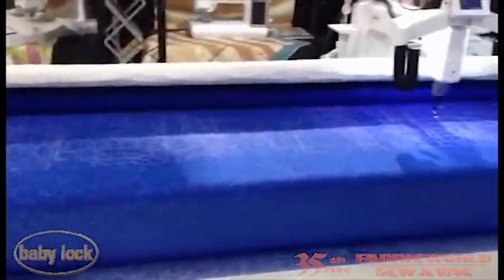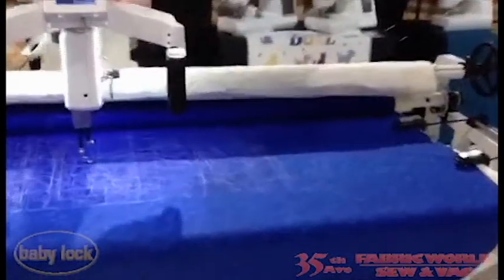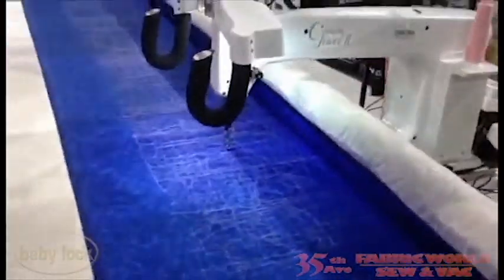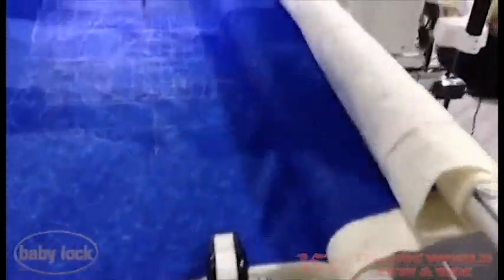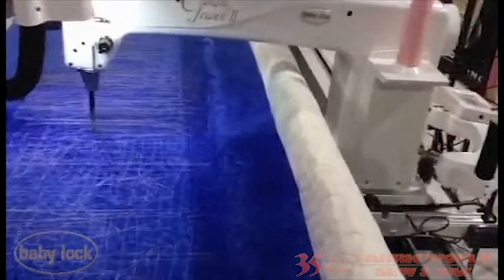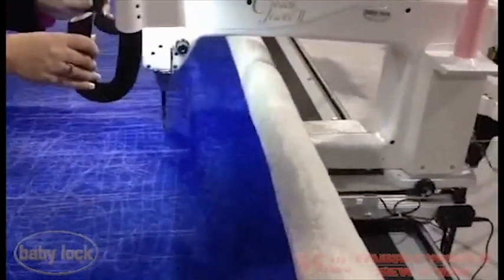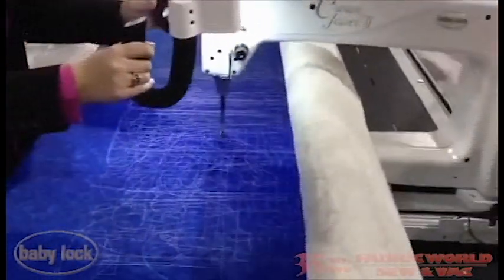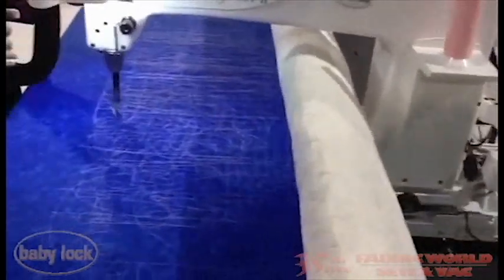Introducing the new Momentum Frame by Babylock